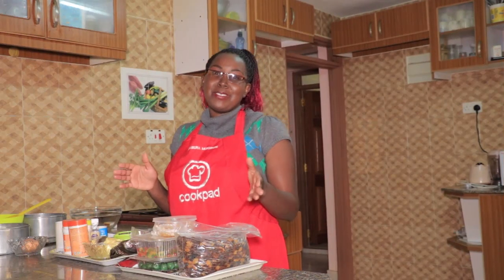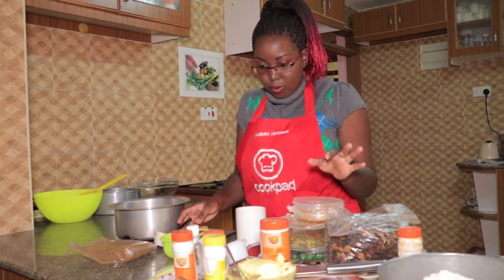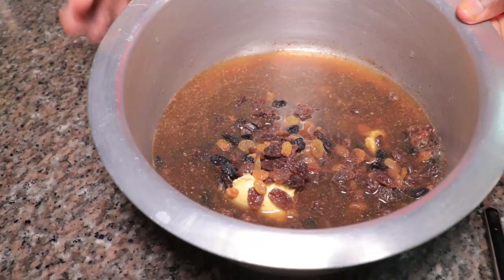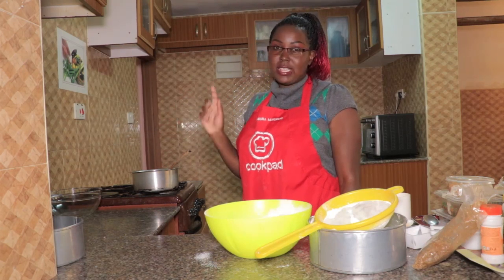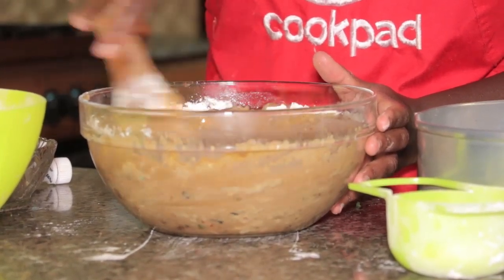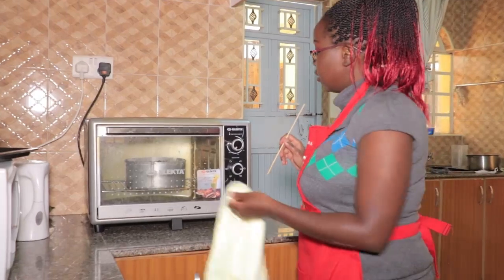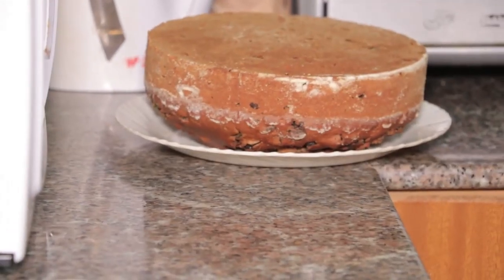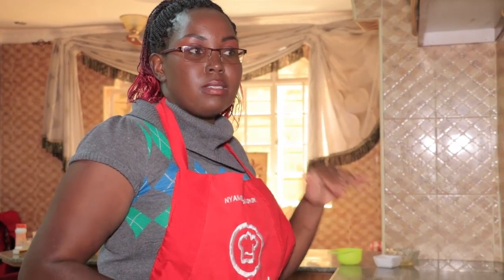Fruitcake (without alcohol)-easy step by step guide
This is a delicious and easy fruit  cake to make it is also non alcoholic so anybody with reservations against alcohol either for religious reasons or preference.here is a recipe for you.No mixer needed.So our Muslim brothers and sisters and saved congregation you are now sorted.
This recipe is borrowed from Joy of baking.
Ingredients
1 cup (210 grams) firmly packed light brown sugar
1 cup (240 ml) water
1/4 cup (55 grams) butter, diced
1 teaspoon (2 grams) ground cinnamon
1/2 teaspoon (1 gram) ground cloves
1 teaspoon (2 grams) ground ginger
1/2 teaspoon salt
2 cups (300 grams) seedless raisins
2 large eggs, lightly beaten
2 1/2 cups all-purpose flour
1 teaspoon (5 grams) baking soda
1 cup (150 grams) candied and chopped mixed peel
1 teaspoon pure vanilla extract
Instructions
1.In a large saucepan, over medium heat, bring to a boil the sugar, water, butter, spices, and raisins. Boil for five minutes, then remove from heat, and let cool till lukewarm.
2.Preheat your oven to 180 degrees Celcius for atleast 15minutes before baking

3.Stir into this mixture the lightly beaten eggs, flour, baking soda, vanilla extract and candied fruit. Pour into your prepared pan and bake for 50 - 65 minutes or until a toothpick inserted into the center of the cake comes out clean.

4.Remove from oven and let cool on a wire rack. Cover and store, if possible, for a few days before serving. This fruit cake can be frozen.

  For the shops to buy baking equipment  you can shop online they deliver